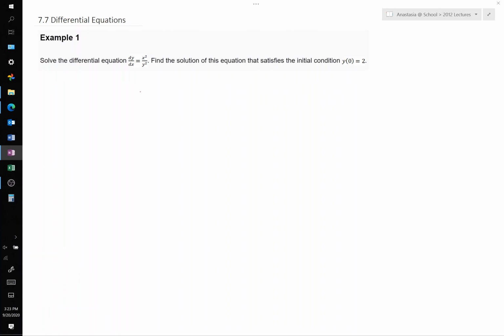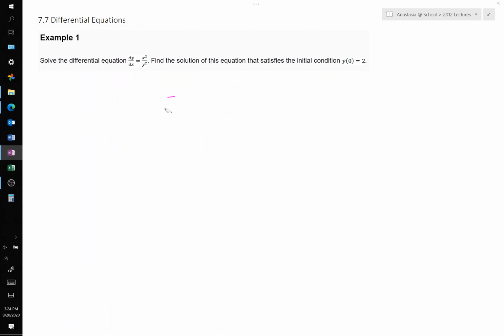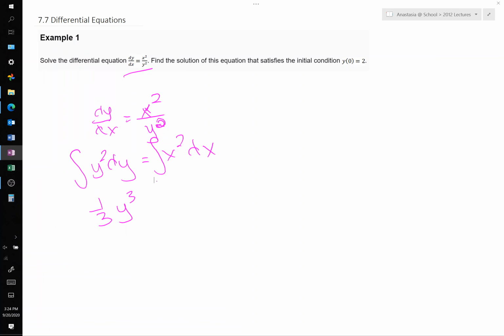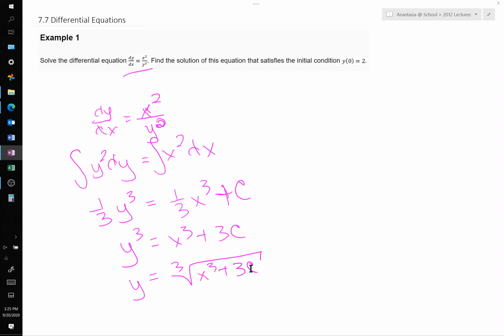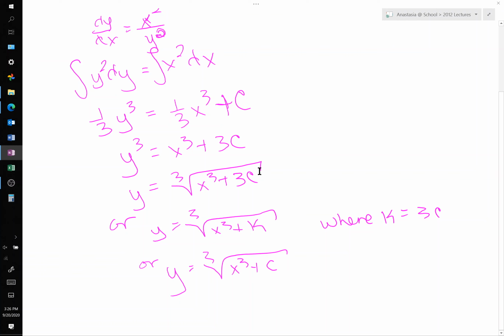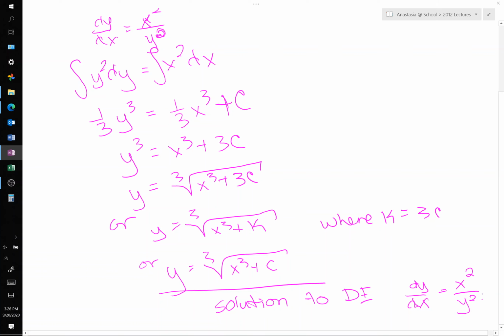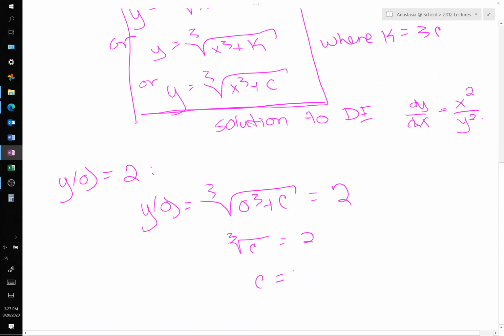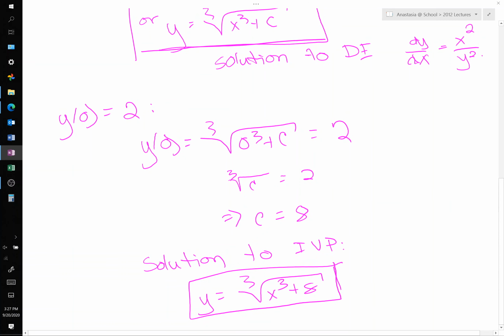AU MATH 2012 Dr. Wilson - Section 7.7 Differential Equations Example 1 Solution